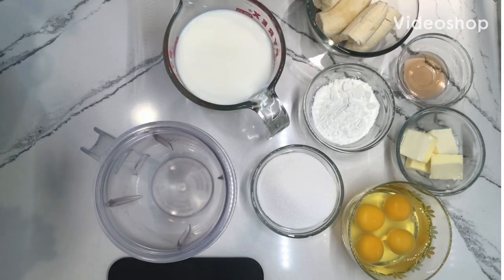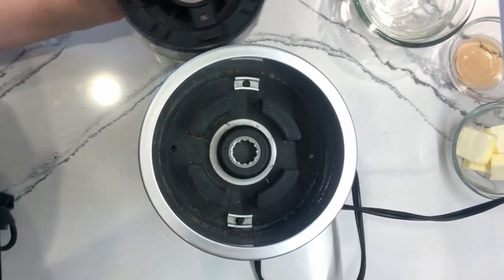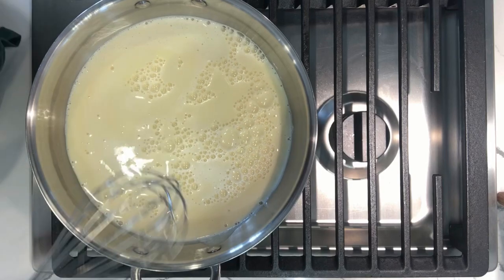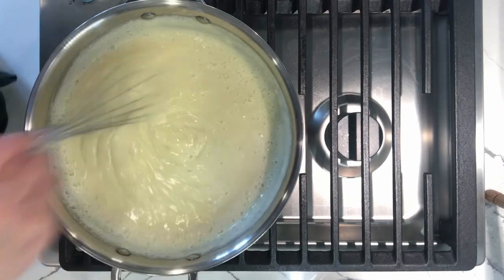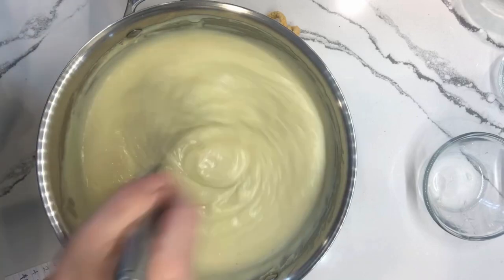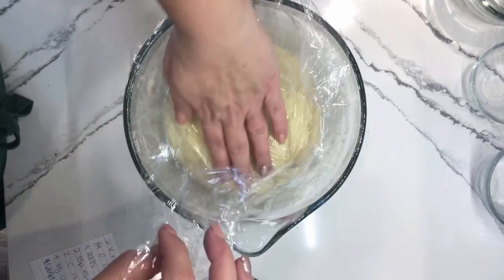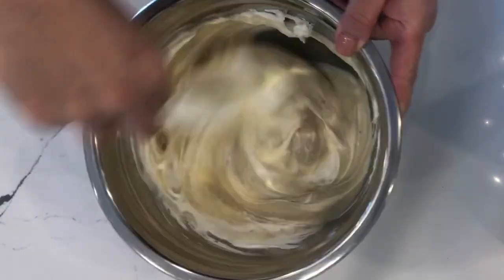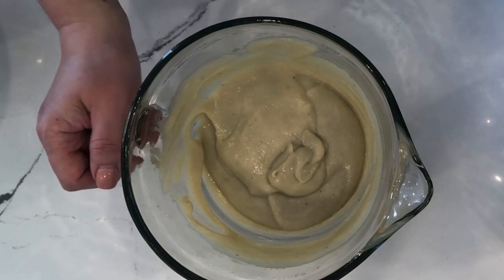Banana Pastry Cream ~ Aunt Susie's Kitchen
Making traditional Pastry cream can be intimidating, so we developed this fast and easy blender method that removes all of the guess work. We'll show you step by step how simple it is and,  along the way we'll teach you a few tricks and techniques. We'll also take you one step further and show you how to turn any pastry cream into a beautiful rich and delicious Bavarian style cream that can be used to fill cakes, cream puffs, mille feuille (napoleons) and so much more. So, stop in and visit with us; because there's always something good cooking in Aunt Susie's Kitchen!
Visit us on social media  facebook  Auntsusieskitchenusa  Instagram Auntsusieskitchen

2 very ripe bananas
1/4 Cup corn starch
4 whole eggs
2 cups milk
1/2 Cup sugar

4 Tbsp butter
2 tsp vanilla

Place first 5 ingredients in a blender and blend completely. Pour into a pan and whisk constantly until it begins to simmer, then continue to whisk for a full minute.
 Remove from heat and add last 2 ingredients and whisk until completely combined. Pass through mesh sieve and refrigerate at least 4 hours or over night. Make sure you put plastic wrap directly on the surface of the cream and remove all air bubbles.
Mix well before using.